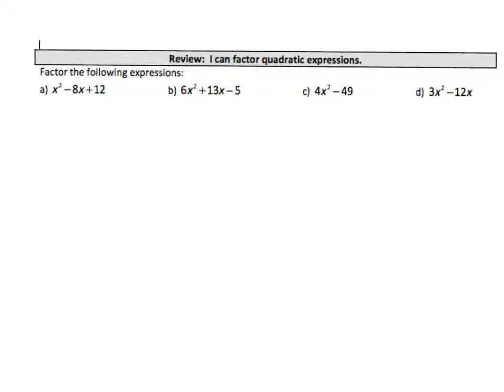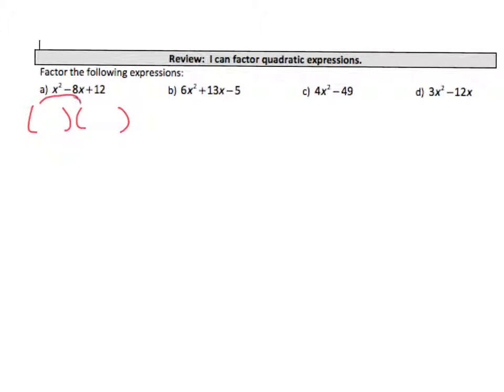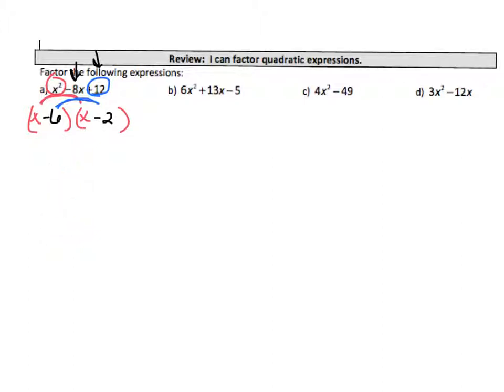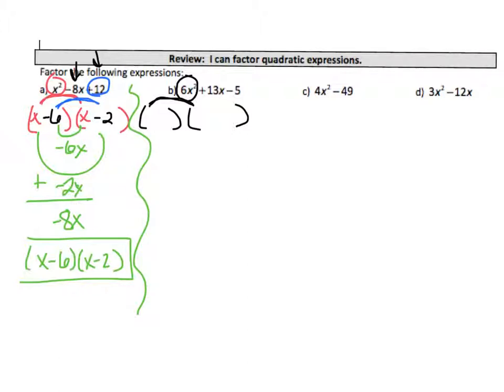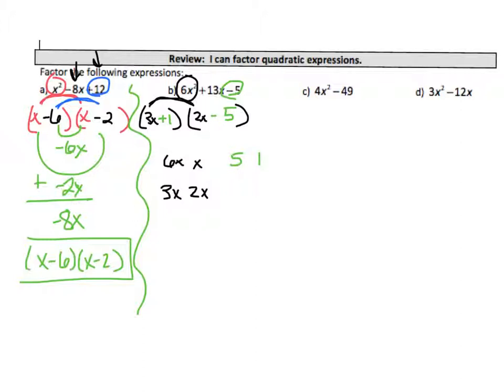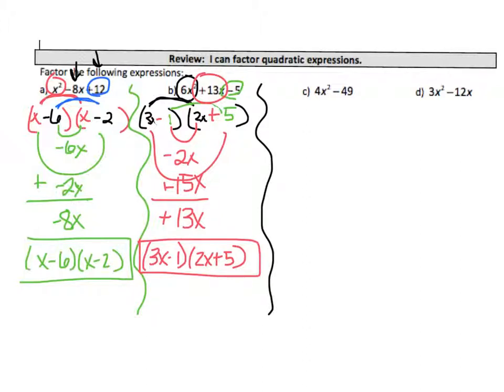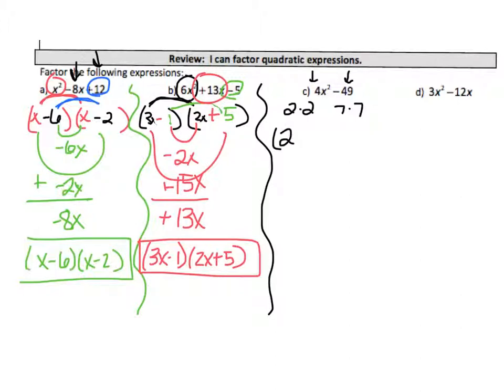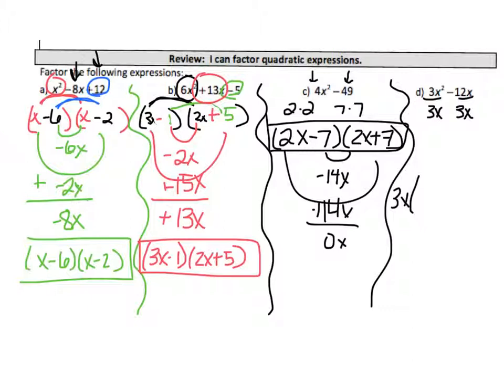475_8.1_review_factoring